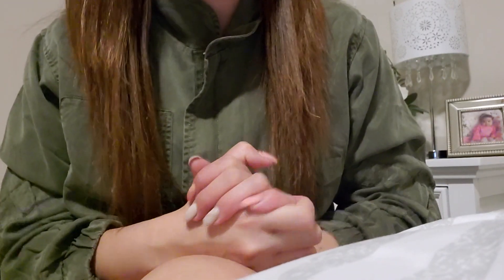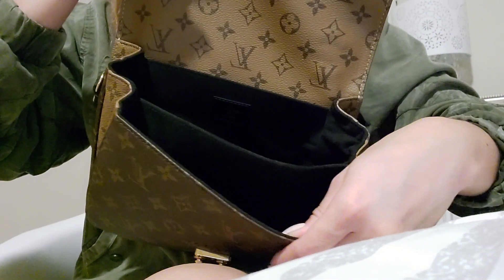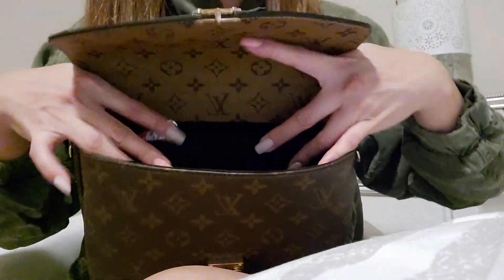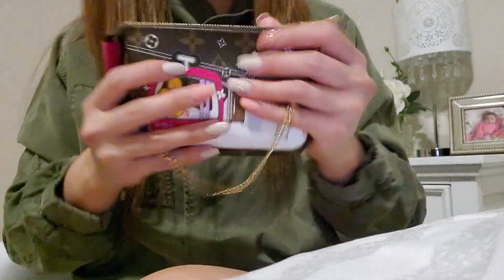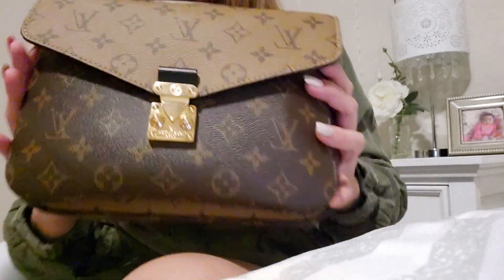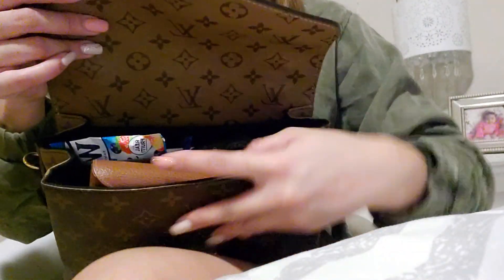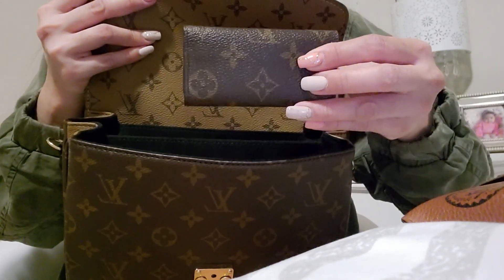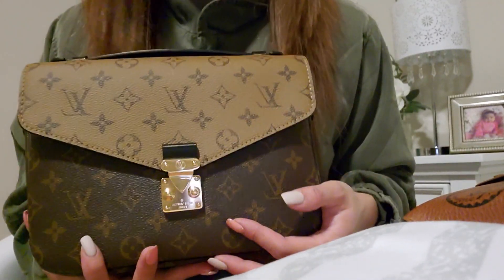Louis Vuitton Pochette Métis what fits (Mommy version) Reverse monogram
Hi guys!! Per request here is a mommy version of the Pochette Métis bag! Hope you enjoy it and if you do please don't forget to press the like button.